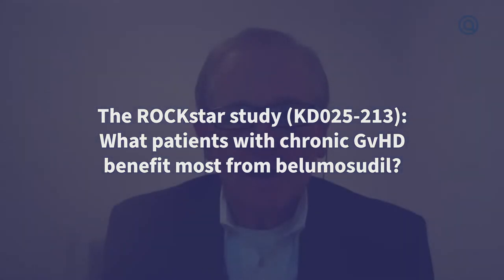The ROCKstar study (KD025-213): What patients with chronic GvHD benefit most from belumosudil?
During the 62nd American Society of Hematology (ASH) Annual Meeting and Exposition, the GvHD Hub spoke to Steven Z. Pavletic, National Cancer Institute, Bethesda, US, about the ROCKstar study. We asked, What patients with chronic GvHD benefit most from belumosudil?

More effective and safe treatments are needed for chronic GvHD, one of the major and most difficult complications of allogeneic hematopoietic stem cell transplantation. In this video, Pavletic discusses the results of the phase II ROCKstar study, evaluating belumosudil in patients with moderate to severe chronic GvHD who failed two or more prior lines of therapy.